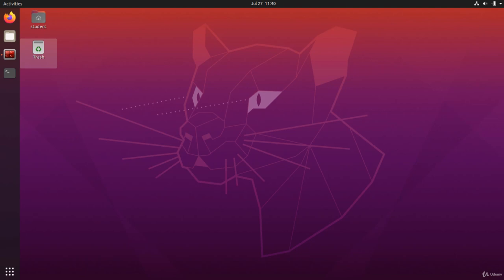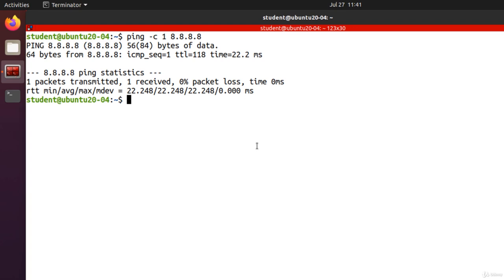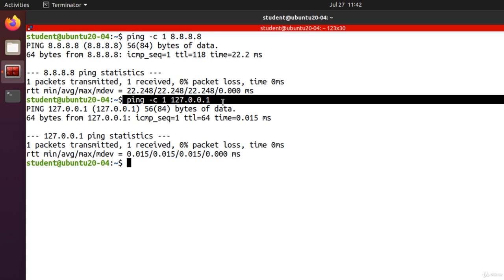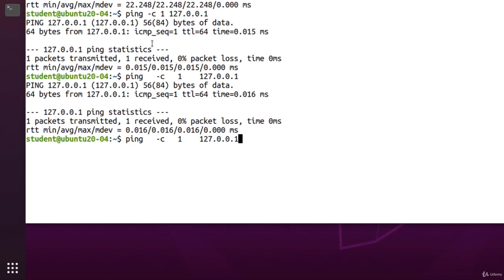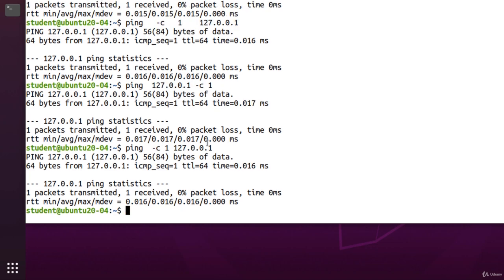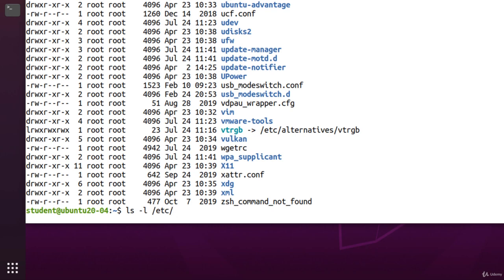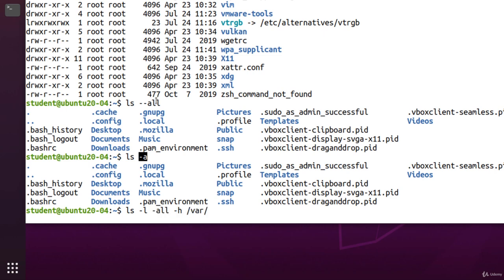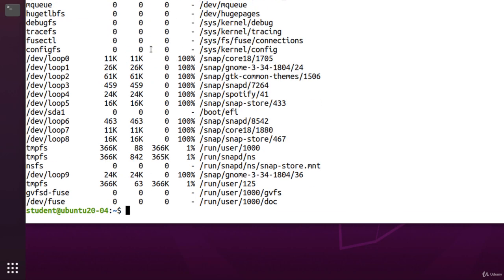08 Linux Command Structure